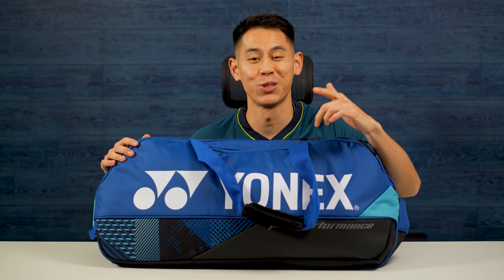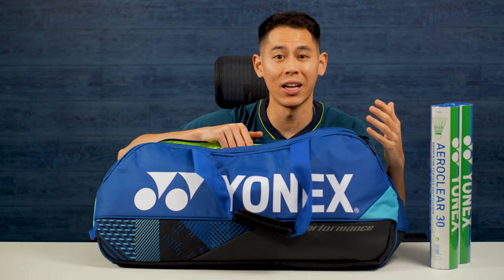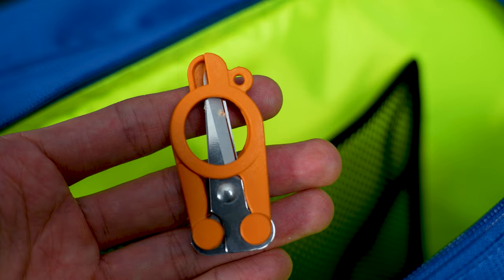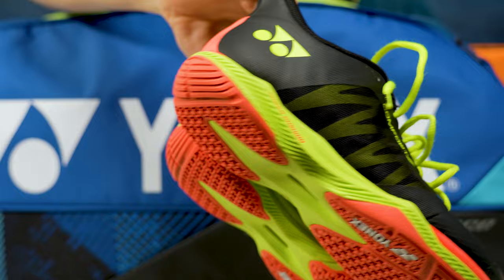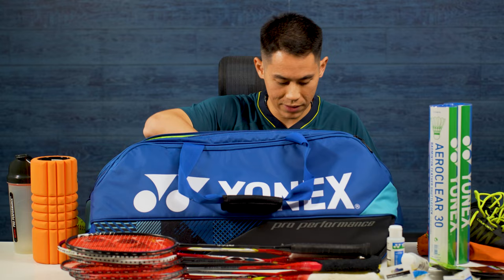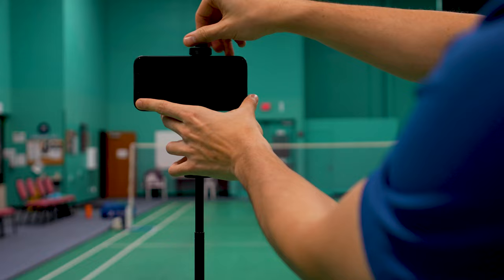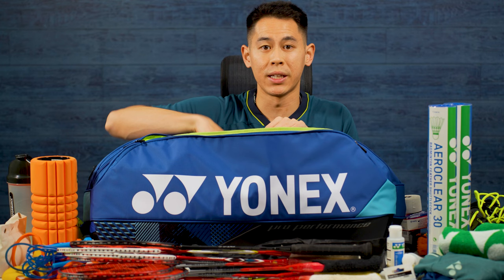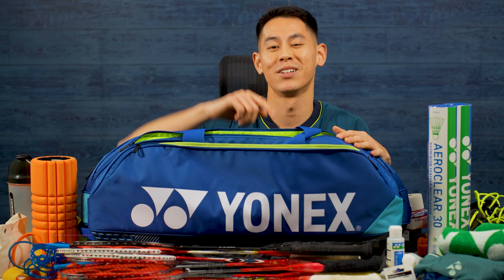What's In My Badminton Bag - 2024 Edition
Check out this video to see what’s in my badminton bag! Highly requested video of what I carry in my badminton bag as a professional badminton player. Of course I have the essential badminton equipment like rackets, shoes and shuttles but I also carry some accessories that are super handy like TSA-approved travel scissors, iPhone tripod, travel foam roller and many more. Links below if you guys are interested!

🎬 Chapters:
00:00 - Introduction
00:45 - Racket Compartment
02:31 - Main Compartment
04:18 - Accessories
05:43 - Outro

🎒 Items In My Bag:
Yonex Aeroclear 30 Shuttles: [Amazon]
Yonex AS-50 Shuttles: [Amazon]
Towel Grip: [Amazon]
Grip Powder: [Amazon]
Compact TSA-Approved Scissors: [Amazon]
Aerobite String: [Amazon]
Travel Foam Roller: [Amazon]
Softball : [Amazon]
Yonex Towel: [Amazon]
Cellphone Tripod: [Amazon]
White Athletic Tape: [Amazon]
Leukotape: [Amazon]
Mini Resistance Bands: [Amazon]
Pull Up Band: [Amazon]
Speed Jumprope: [Amazon]
Huma Energy Gels: [Amazon]

I link products I regularly use and think you might find helpful. Some of the links in my video descriptions are affiliate links, which means, at no extra cost to you, I will make a small commission if you click them and make a purchase. Companies send me products to review and they by all means do not tell me to say anything about it being a positive or negative review. I review all products with my own personal opinion. If a video is ever sponsored I will make it clear. Thank you for your support!